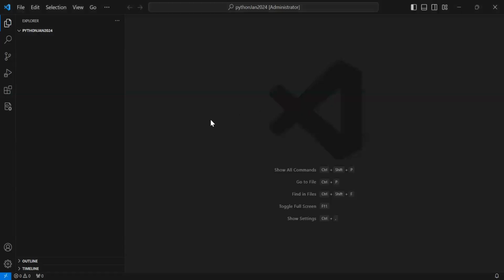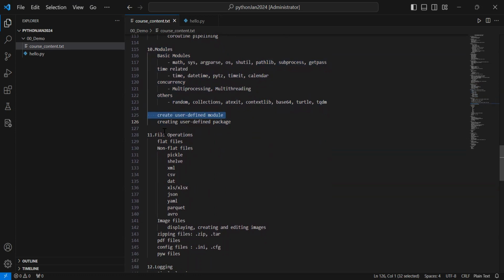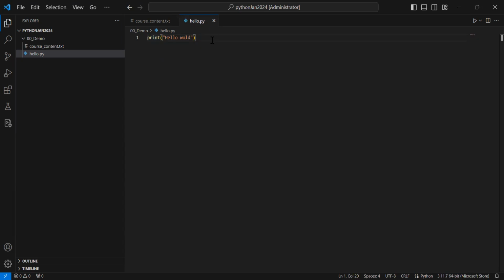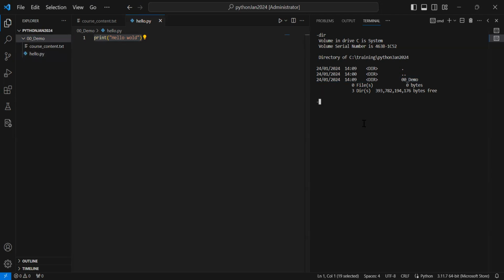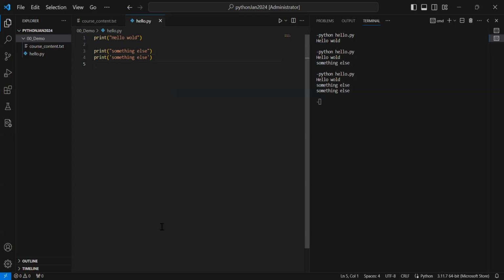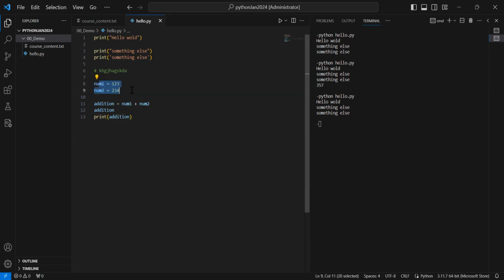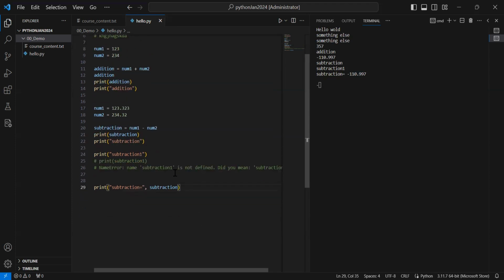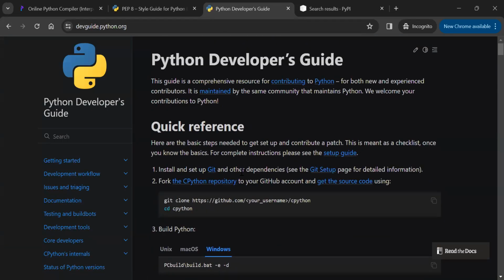class 00 Python Training Demo